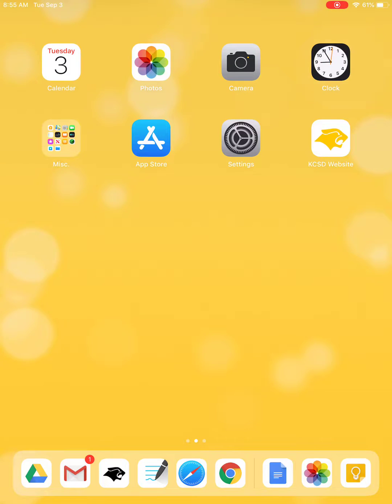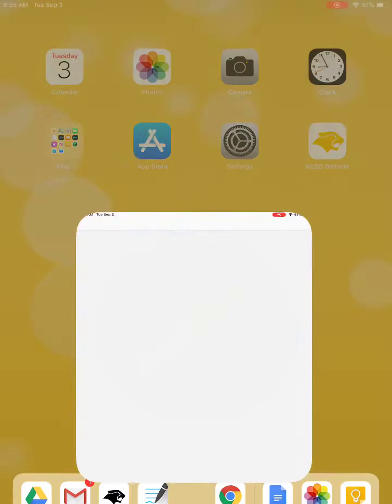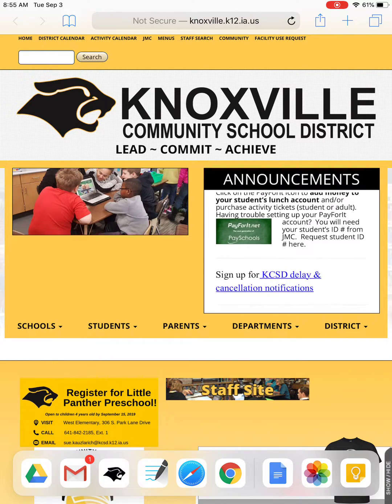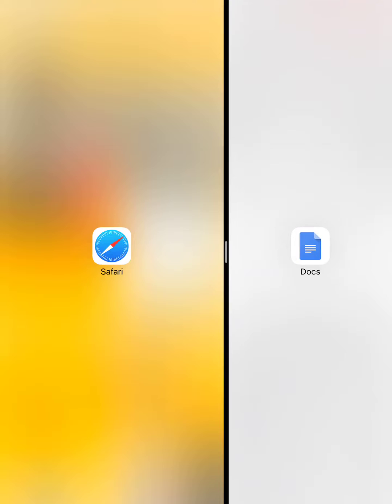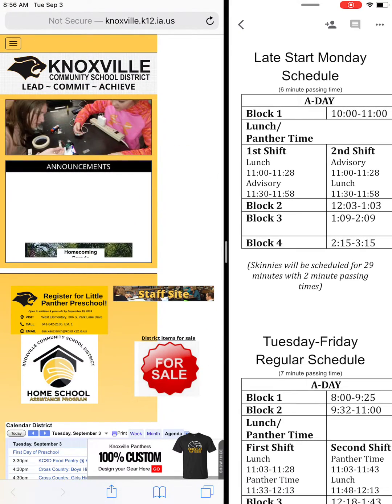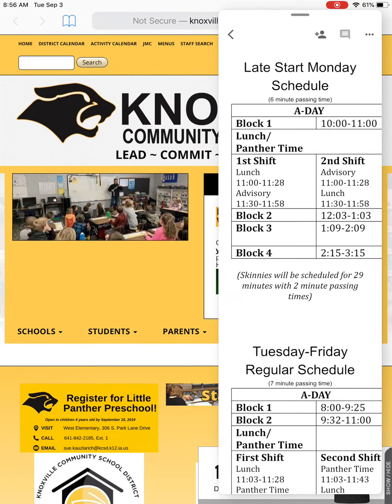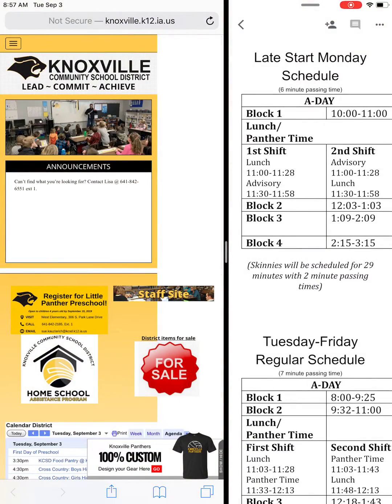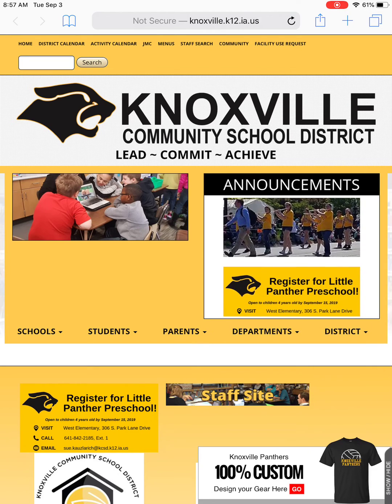Multitasking on your iPad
How to Multitask and use multiple apps on the same screen on your iPad.